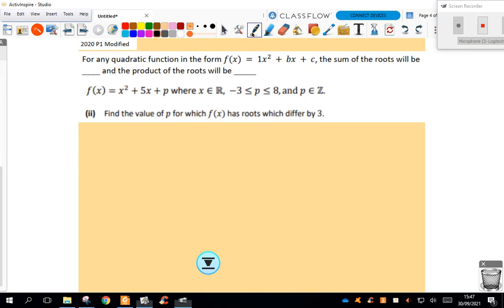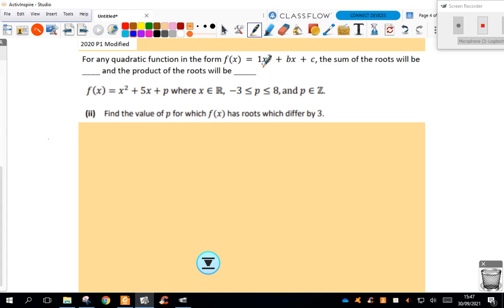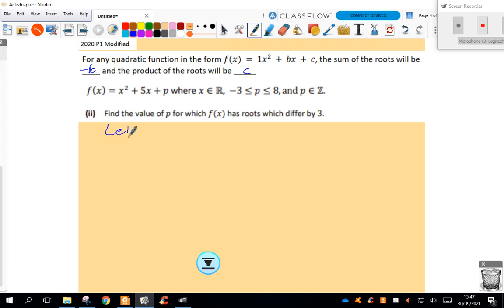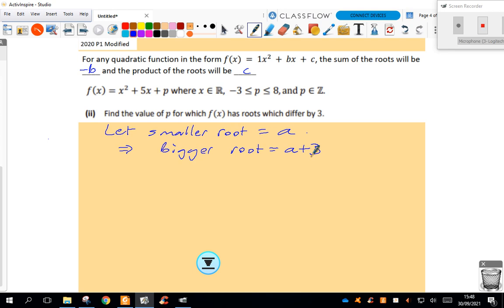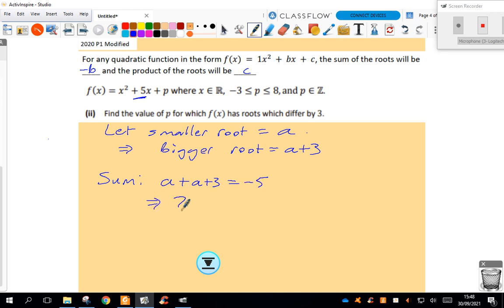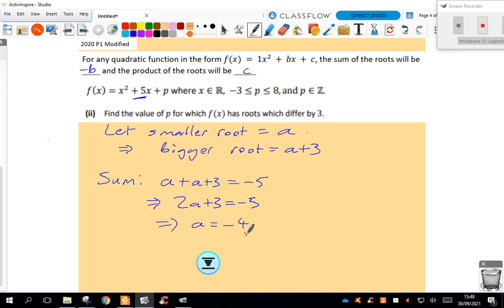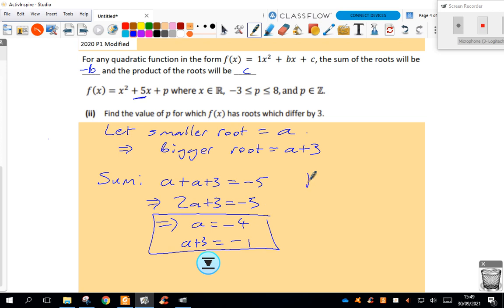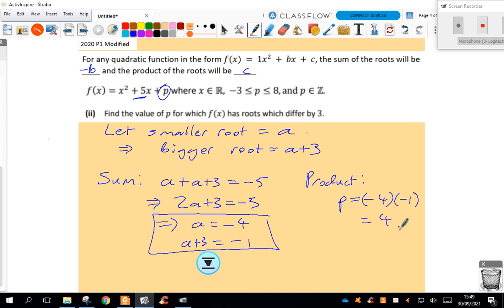2020 P1 Modified 1 ii